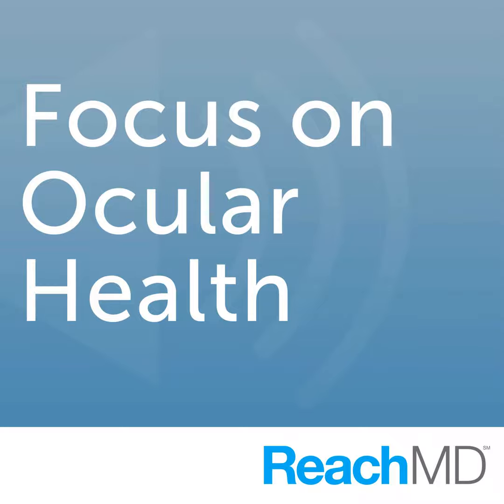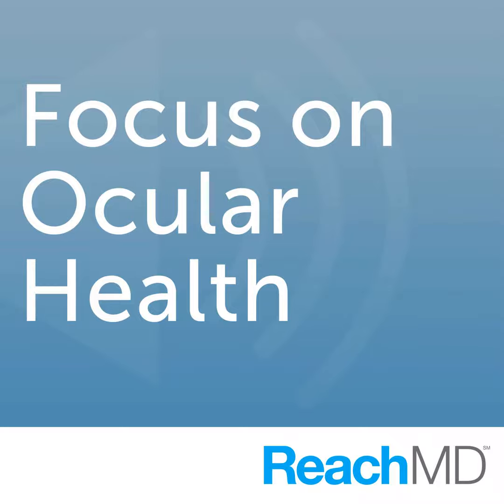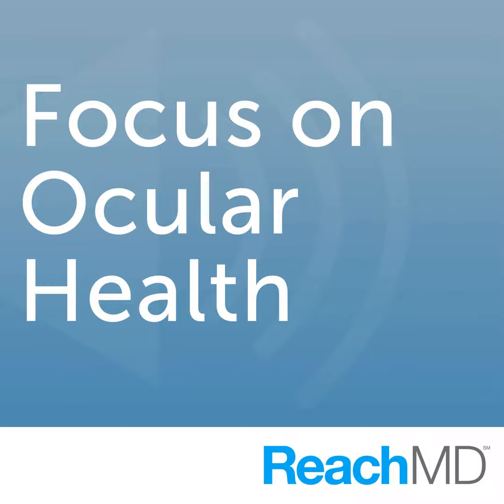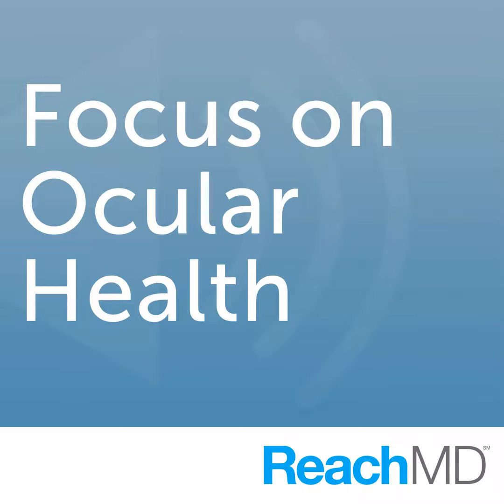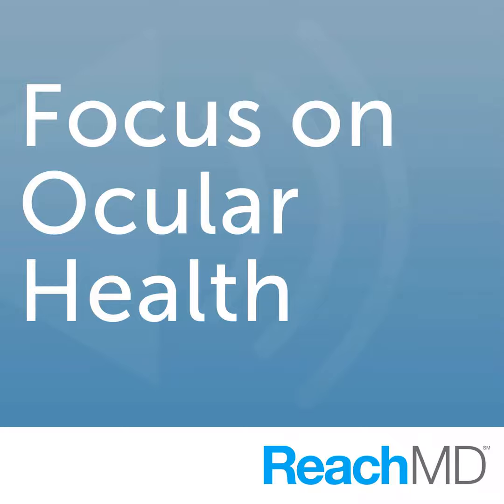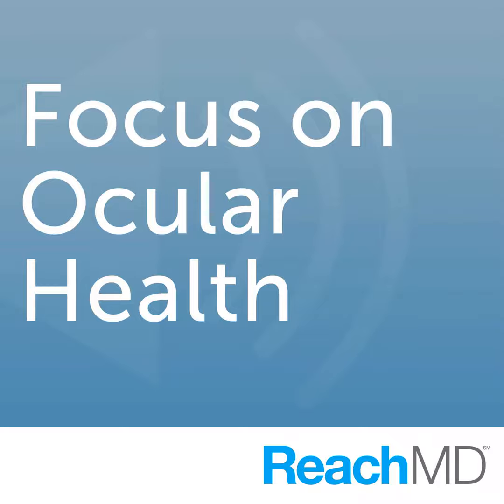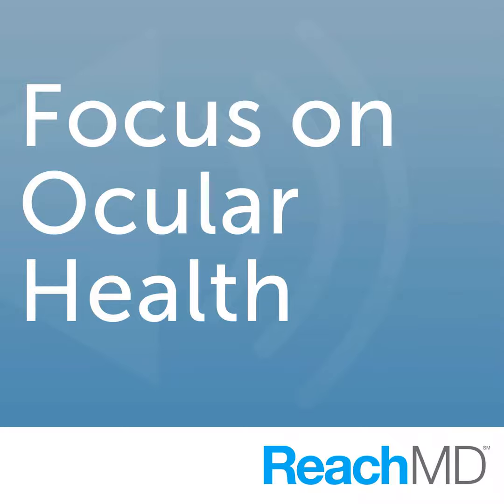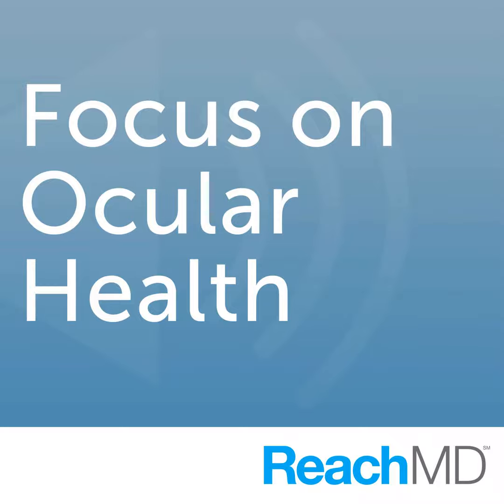Etiology and Treatment for Diabetic Macular Edema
Host: Bruce Bloom, DDS, JD

  Guest: Mary Elizabeth Hartnett, MD

    Almost a third of all type I and type II diabetics develop macular edema. Join host Dr. Bruce Bloom and his guest, ophthalmologist, researcher and vitreo-retinal surgeon Dr. Mary Elizabeth Hartnett, professor of opthamology at the University of North Carolina at Chapel Hill School of Medicine, as they discuss the etiology and treatment of diabetic macular edema.